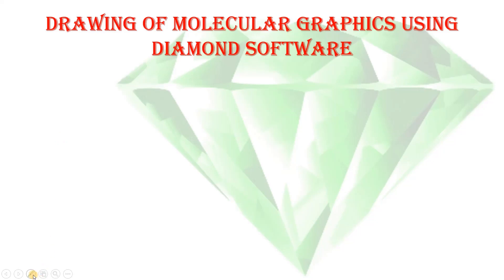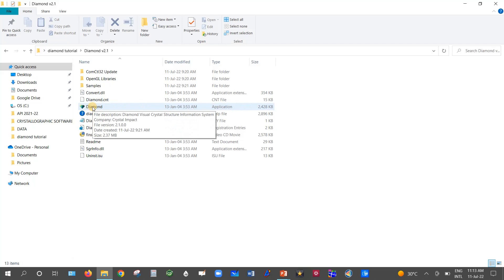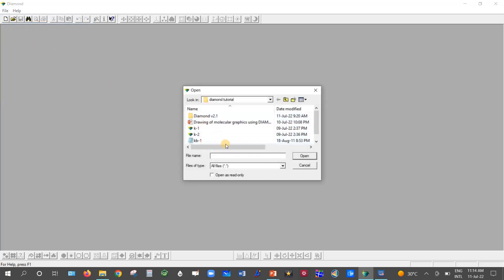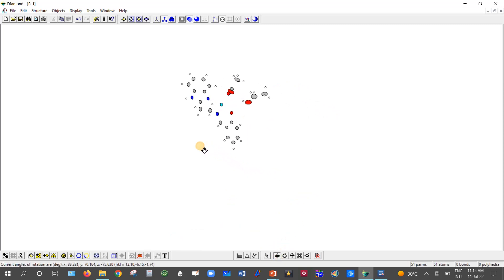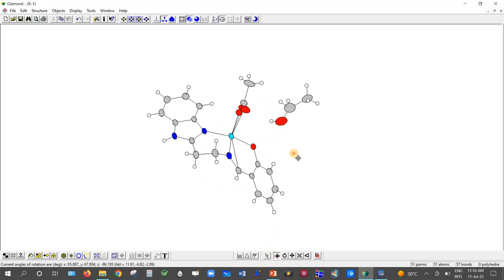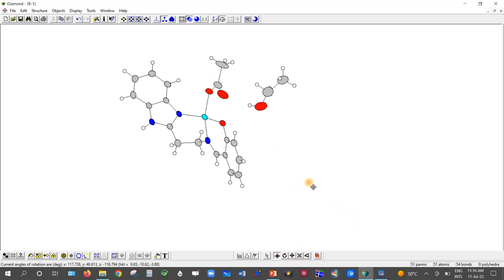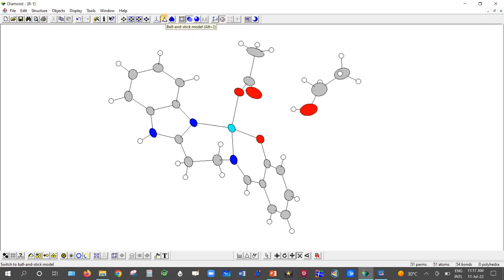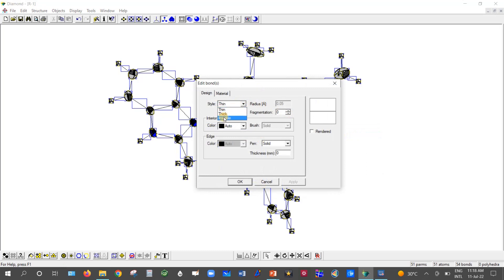Drawing of molecular graphics (ORTEP) using Diamond crystallographic software@DrKuldeepMahiya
This video tutoril describes the ORTEP drawing of molecular graphics using Diamond crystallographic software. The version used is Diamond v2.1@DrKuldeepMahiya
Reference: J. Res. Natl. Inst. Stand. Technol. (1996), 101, 221